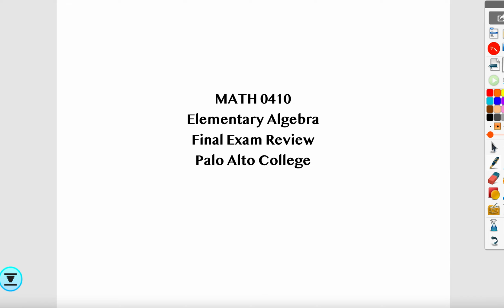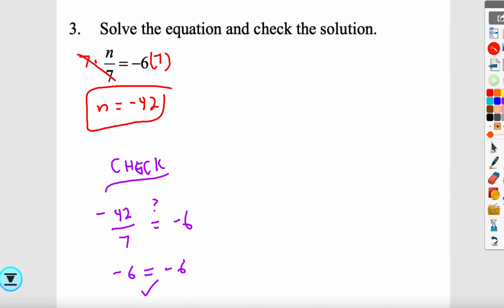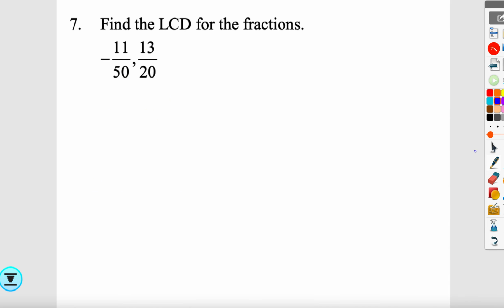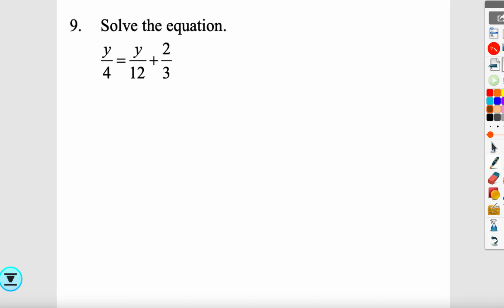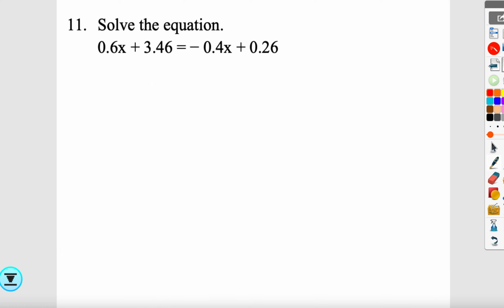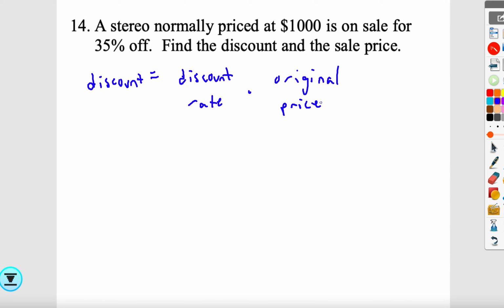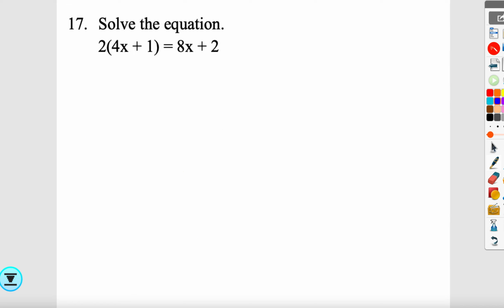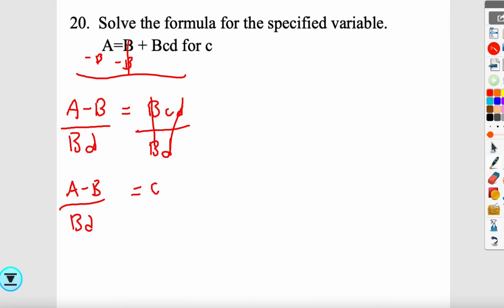MATH 0410 Final Exam Review PAC Part 1.1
This video shows problems 1 - 20 from the MATH 0410 review.
The review has a total of 50 questions.

Use this video to work on your own pace. Please pause and attempt these problems on your own.